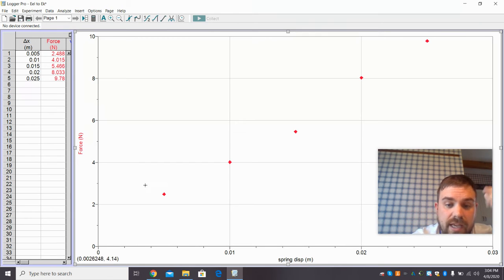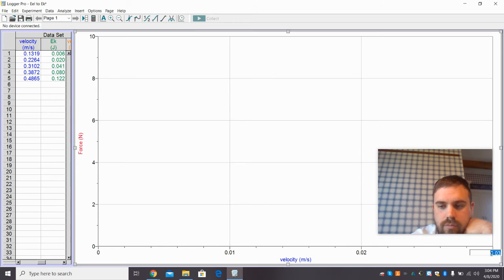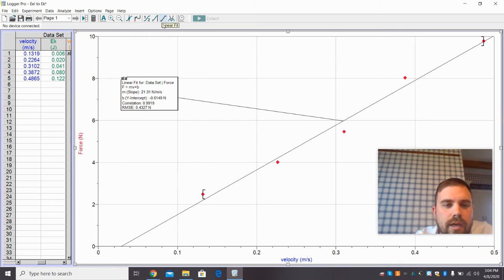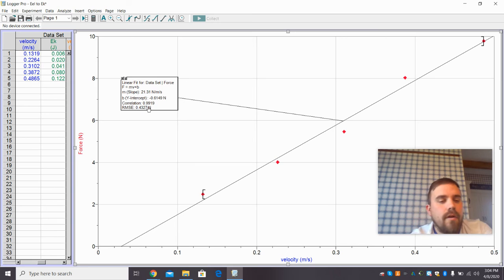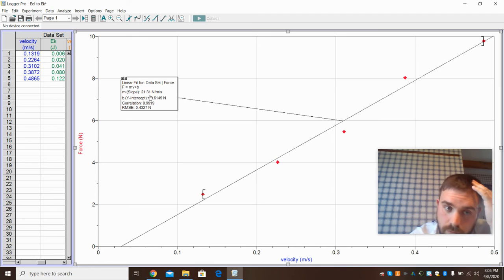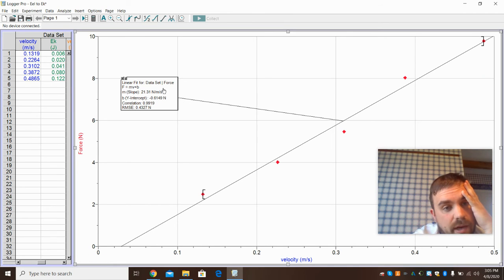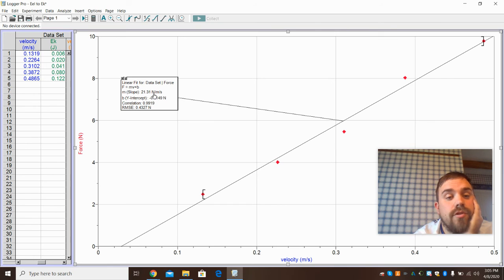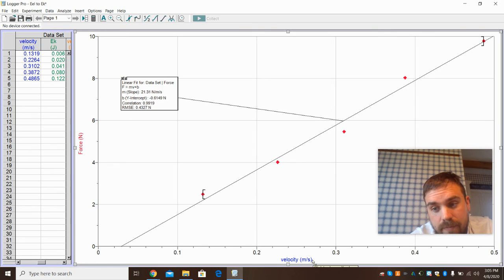Lab P.8.4 Writing Equation